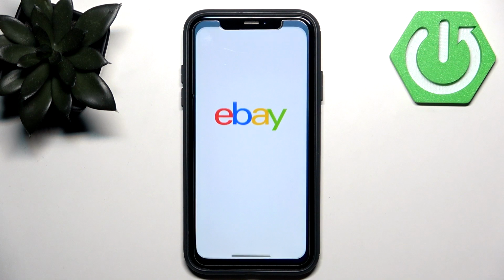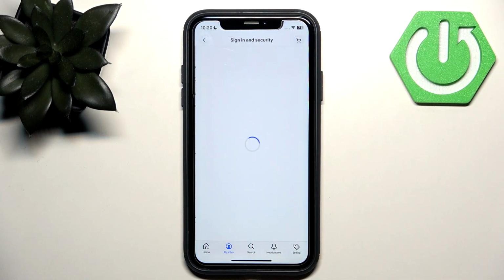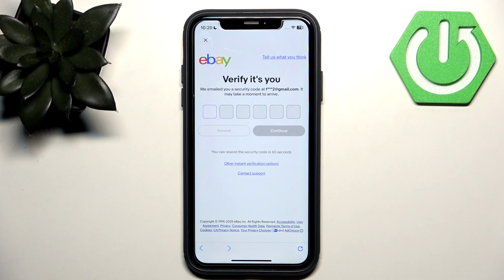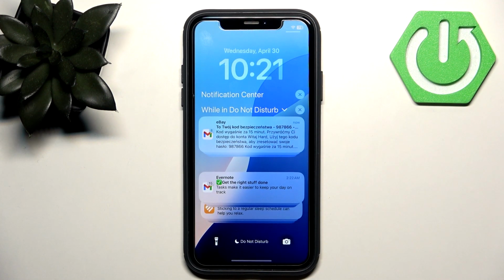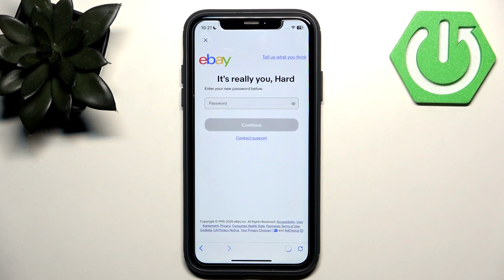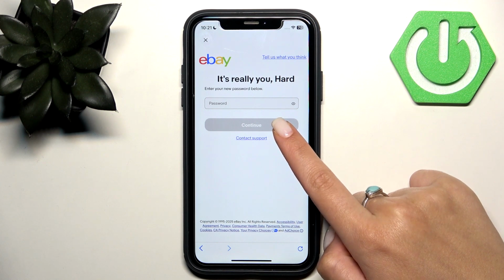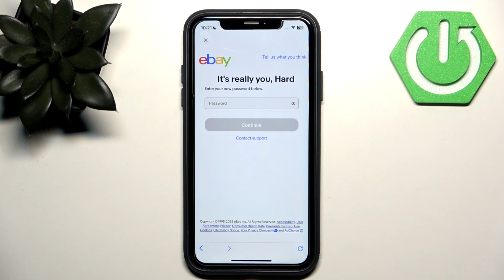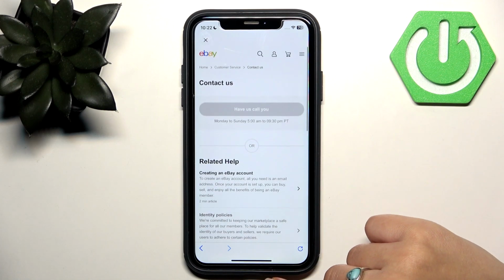eBay – How to Recover Your eBay Account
If you’ve lost access to your eBay account or forgotten your password, this video will show you step-by-step how to recover your eBay account quickly and securely. We’ll guide you through the process using the eBay app, including how to reset your password, receive a verification code by email or text, and update your security settings. Whether you’re locked out or just want to make your account more secure, follow these easy instructions to get back into your eBay account and keep it safe.

How to recover your eBay account if you forgot your password?
How to reset eBay account password using the eBay app?
Where is the Contact Support option in eBay for account recovery?

0:00 Introduction and opening eBay app
0:10 Navigating to My eBay and Settings
0:25 Accessing Sign-in and Security
0:40 Choosing verification method (email or text)
1:00 Entering the verification code
1:20 Creating a new password
1:40 What to do if you can’t reset your password
2:00 Using Help and Contact Center
2:30 Updating contact details for future security
2:50 Final tips and outro